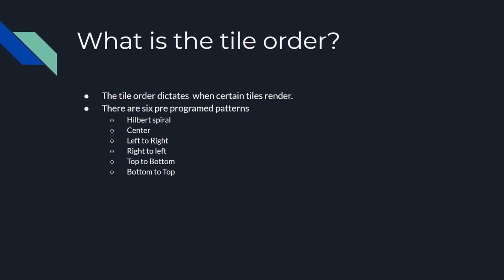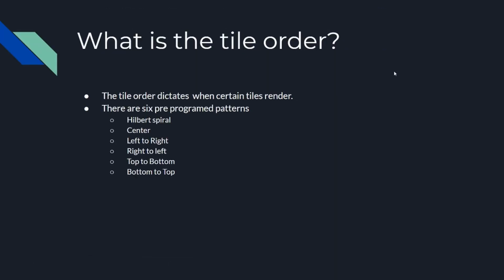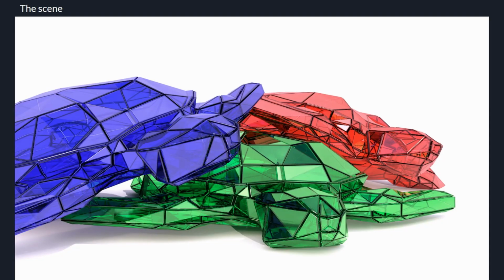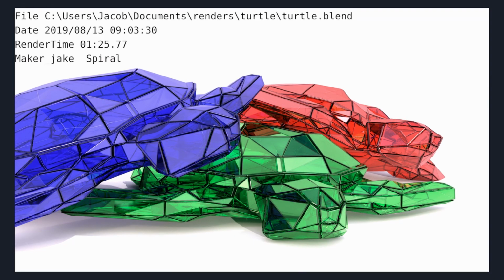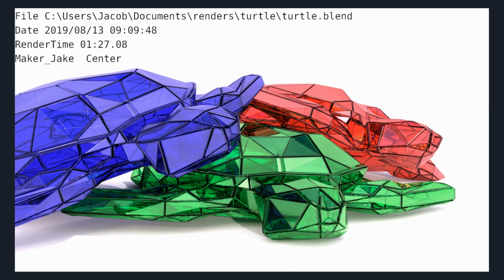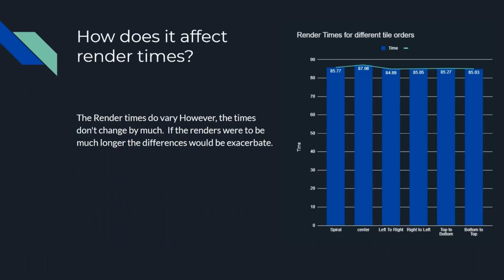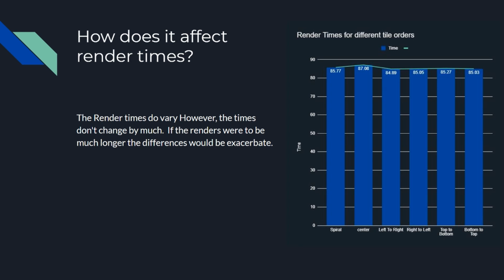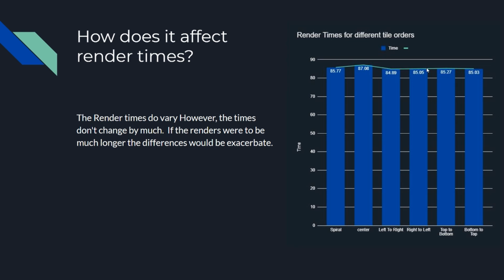Does Tile Order Effect Render Times? | Blender Quickie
If you have rendered anything in cycles you have noticed tiles. The question is does the order effect render times find out in this video.

system specs:
8GB DDR3 SDRAM
Intel Core i5-4690K Devil's Canyon Quad-Core 3.5 GHz